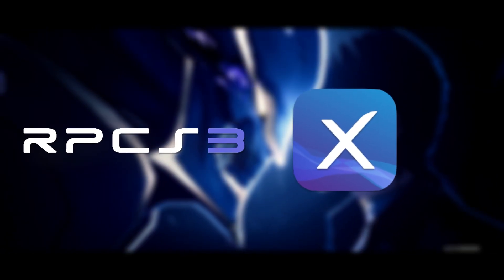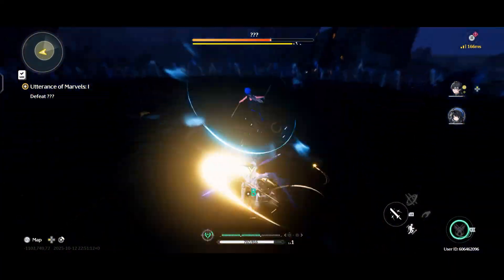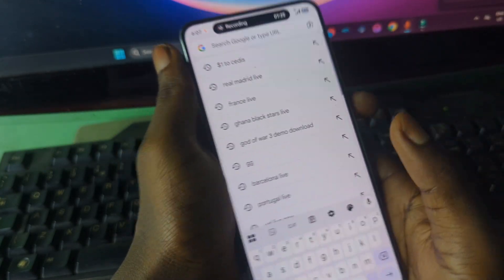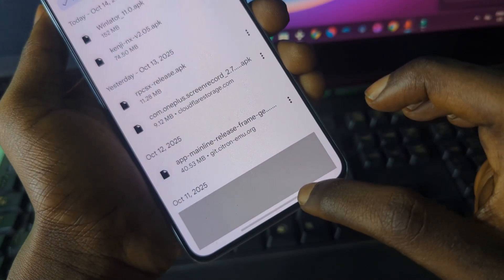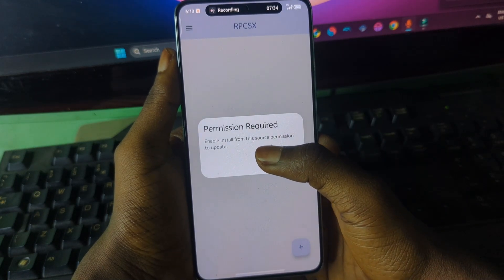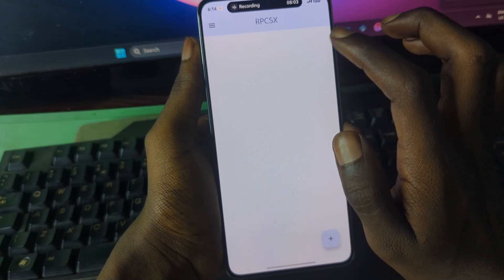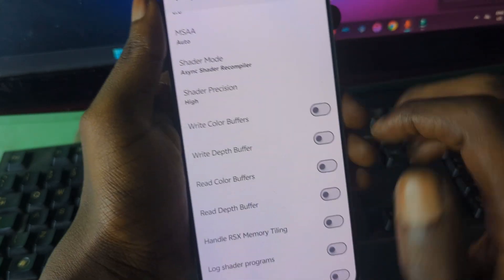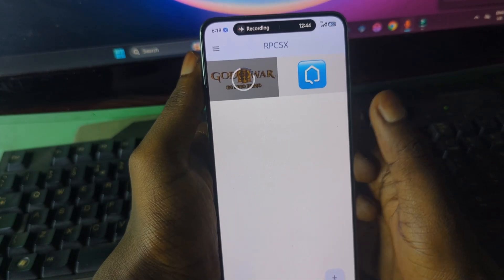RPCSX UI Emulator for Android: Play PS3 Games on Your Phone – Full Setup Guide